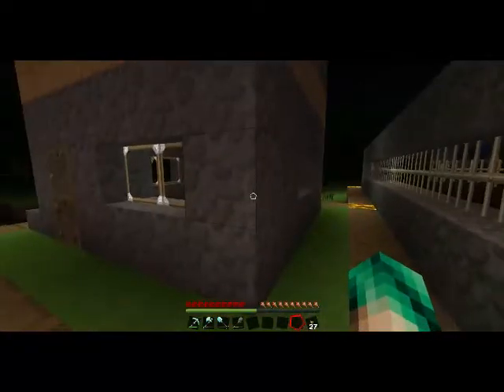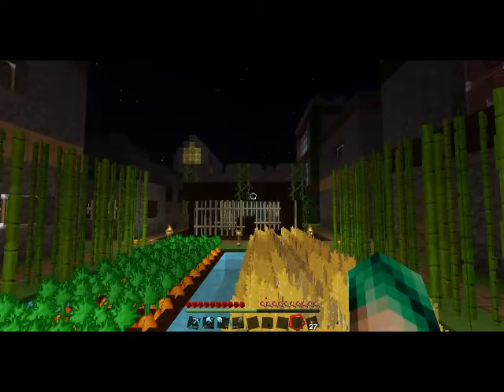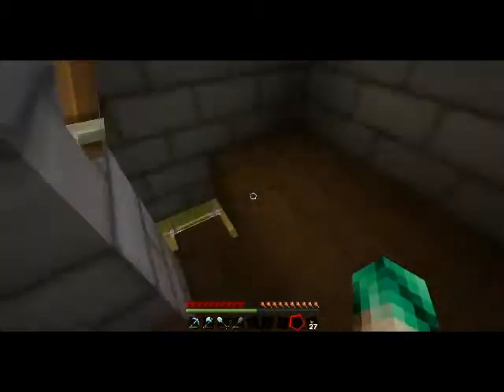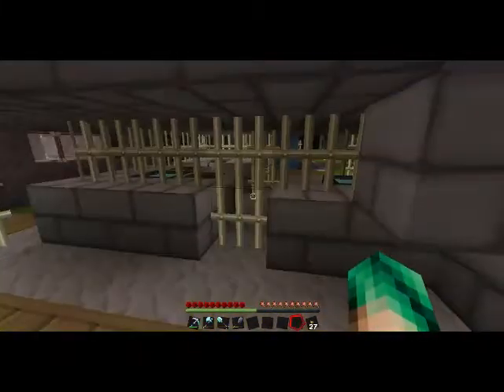Let's Play Minecraft | Village of Bagel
So after alot of work this is my village so far! From the grid you saw a while ago there has been changes... including a brothel.

In collaboration with Miner Considerations, the link to the blog below on tumblr!